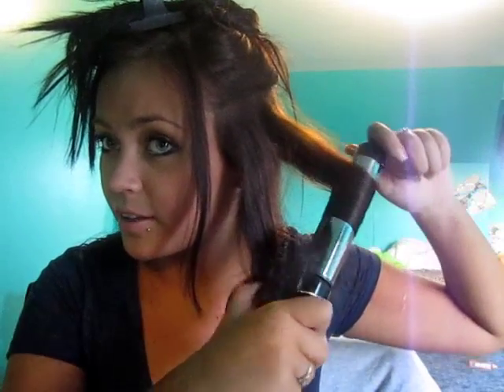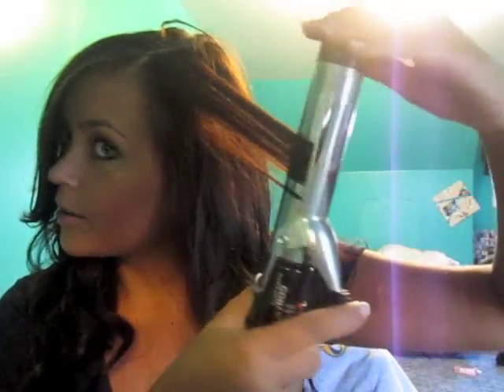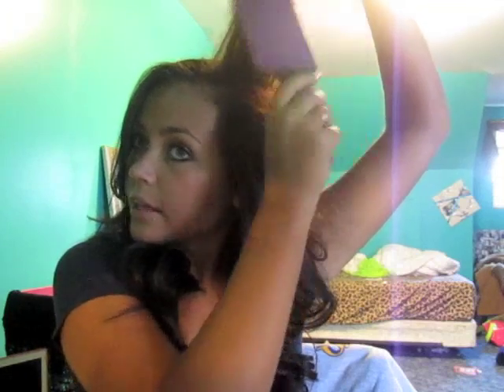Big Loose Curls Tutorial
Products used:
CHI Iron Guard
Conair 1 1/4" Curling Iron
Garnier Brilliantine Shine Spray